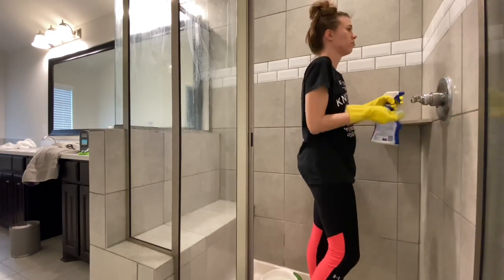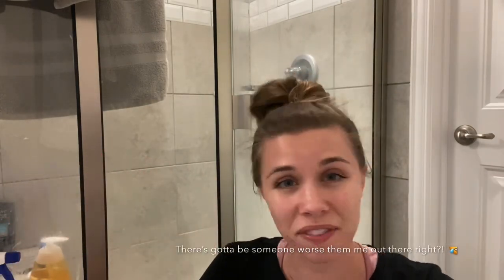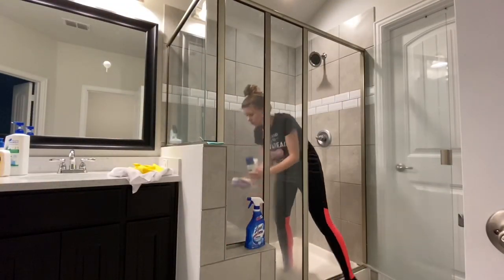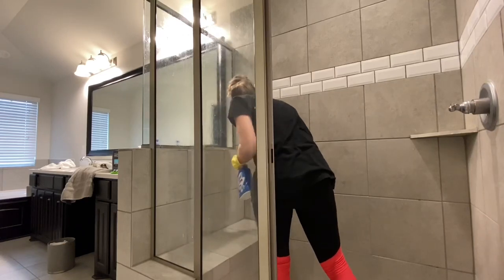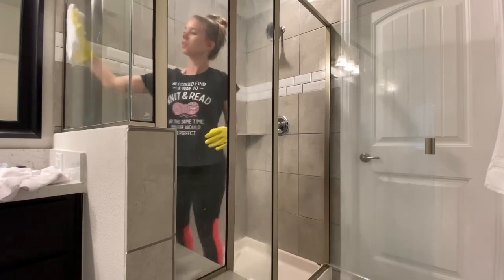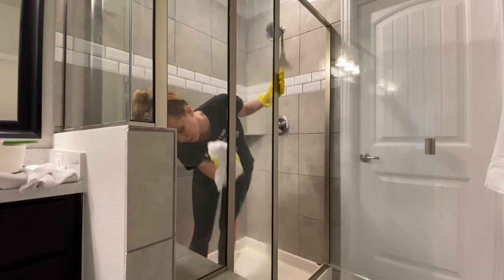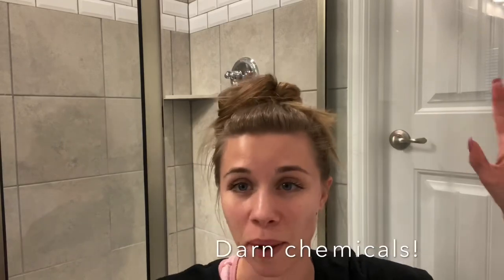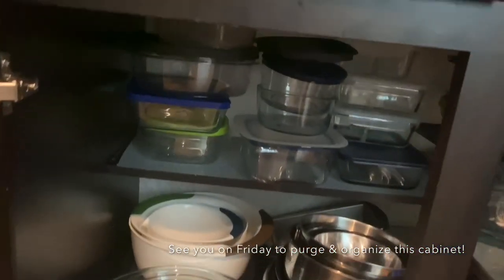Super Satisfying Clean with Me | How to Clean a Shower | This and Nat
Come clean with me as I tackle my dirty shower for the first time... EVER! I'd love your tips and tricks for how you clean YOUR shower.

Up next on my channel is my first organization video! Come get some quick organizing tips on Friday, May 1st.